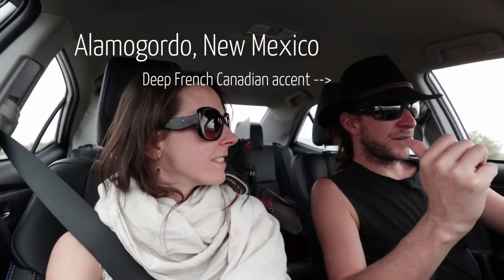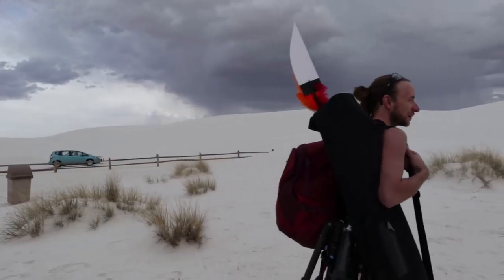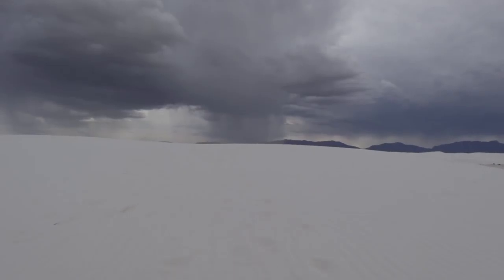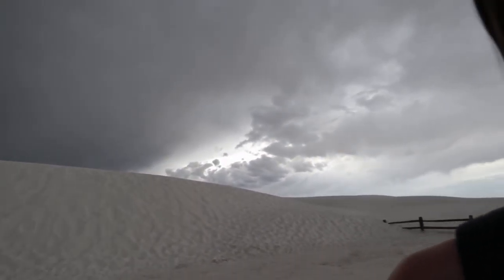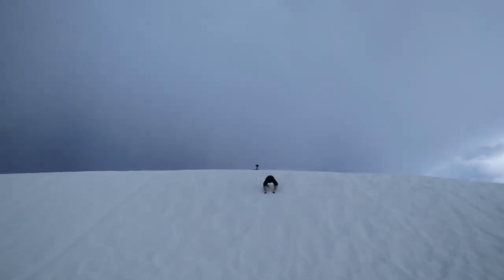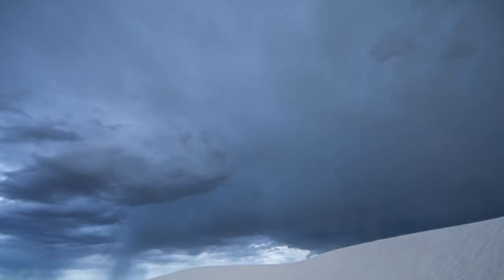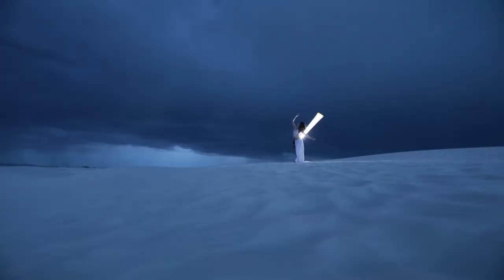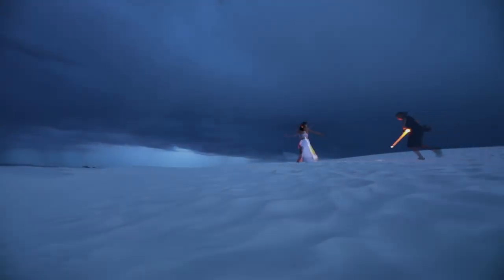Traveler's guide to the White Sands, light-painting edition - Tube Stories 55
Here's the last of 4 episodes for us at the White Sands National Monument, New Mexico. In this one, we explain where to stay and how to get a permit for night photography.

Video edit by Guillermo Castellanos

--- About Eric Paré (Instagram: @ericparephoto & @theXangle)

Kim Henry & Eric Paré 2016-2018